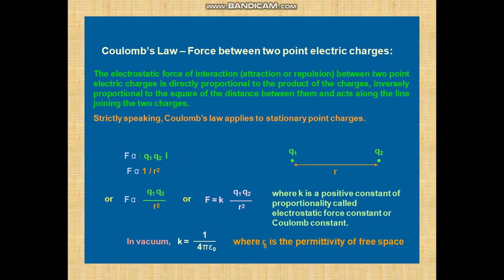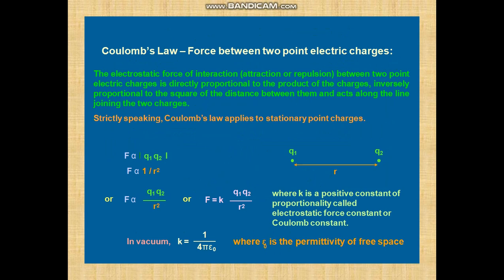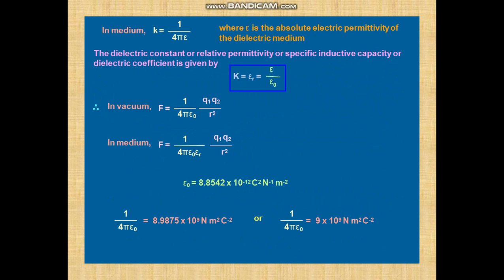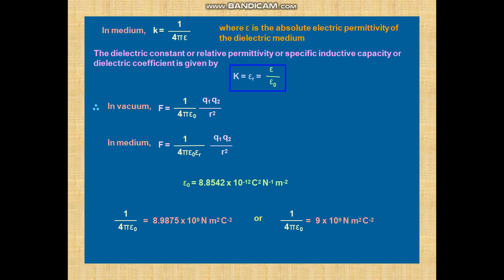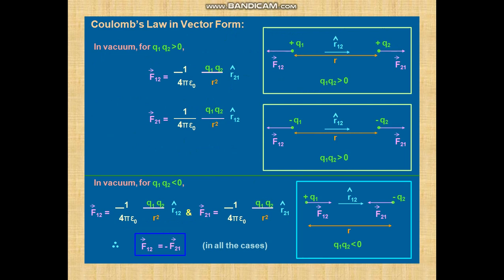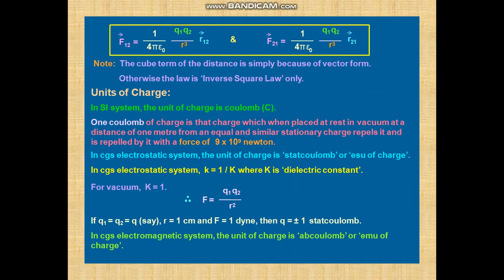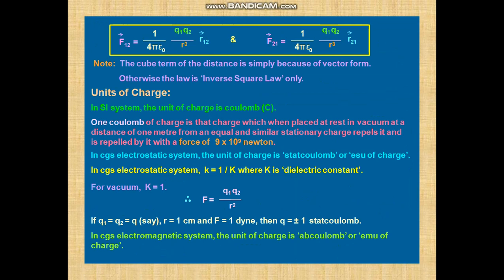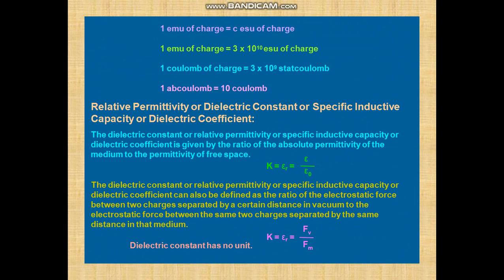29 March 2020